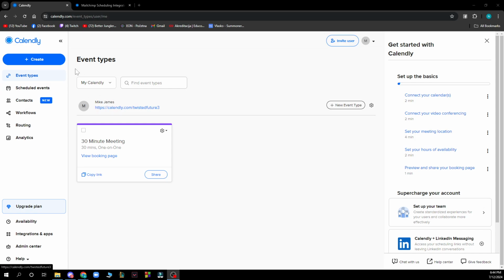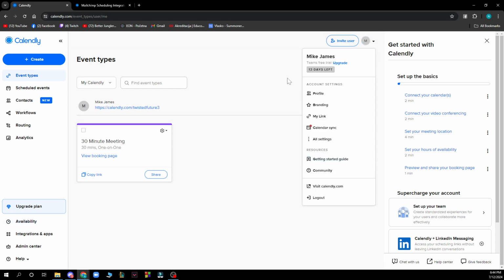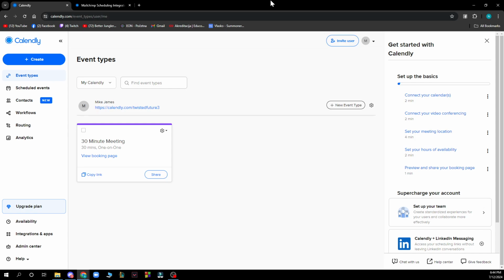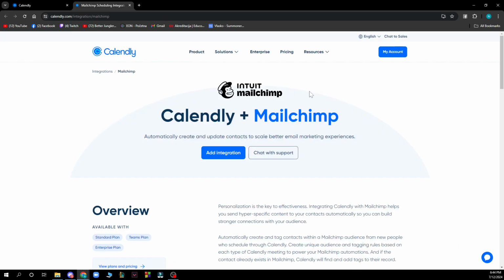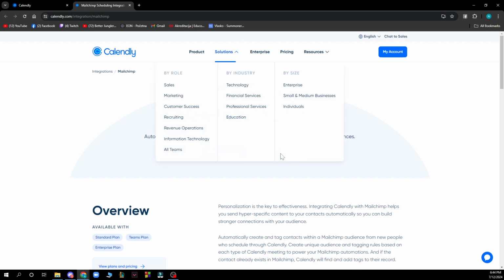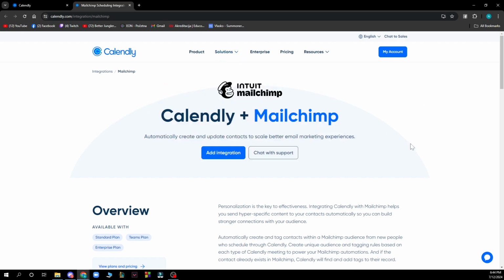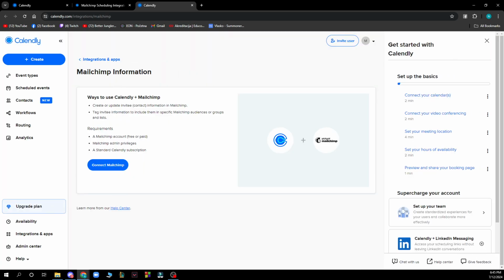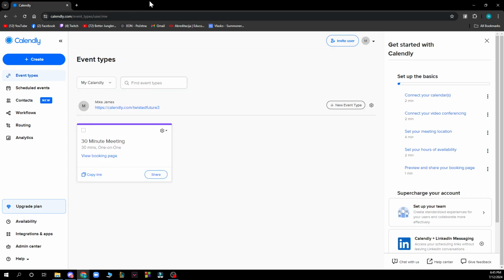How to Integrate Calendly with Mailchimp (Easiest Way)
In this video I will show you How to Integrate Calendly with Mailchimp. It would be good if you watch the video until the end so that you don't miss important steps.